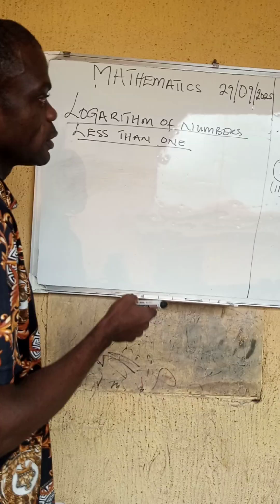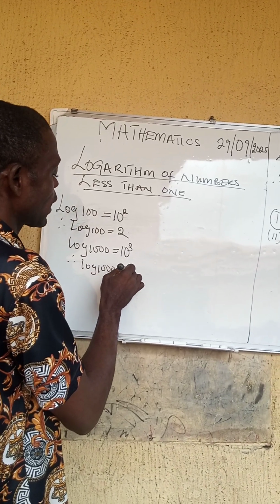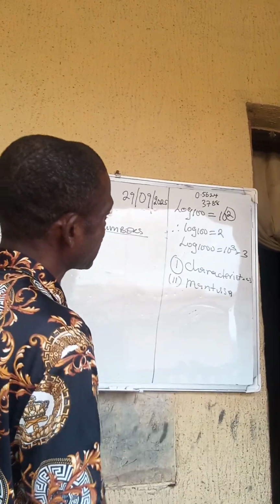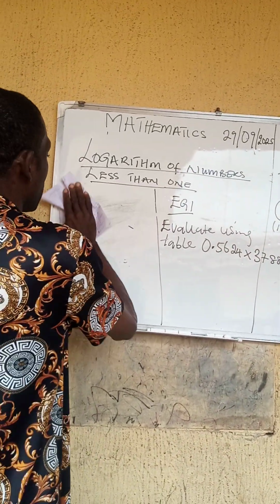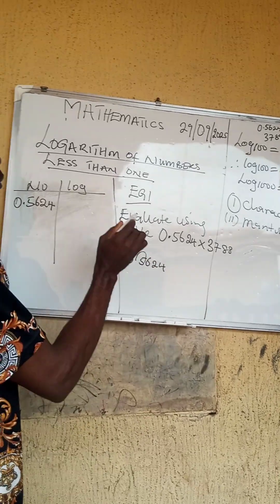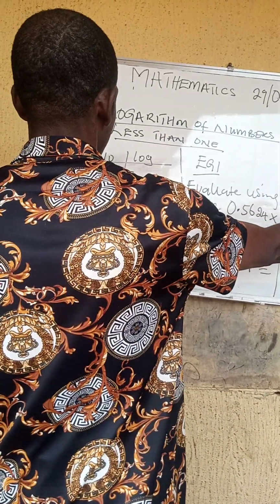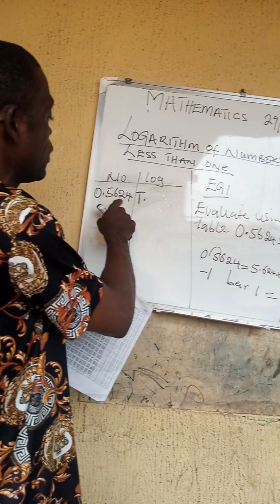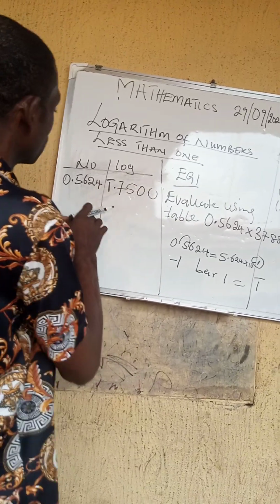LOGARITHM OF NUMBERS INVOLVING BARS